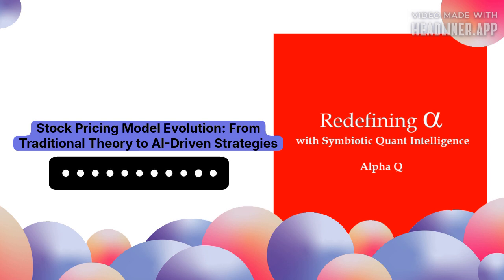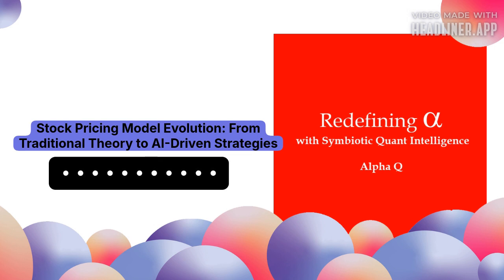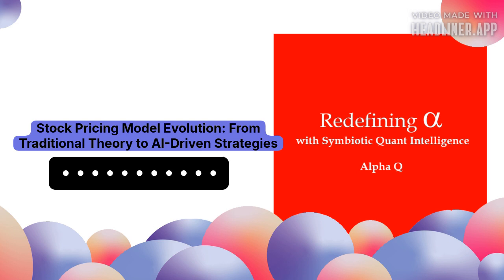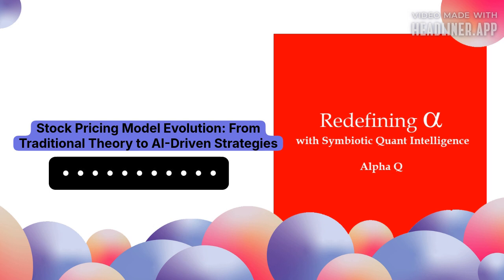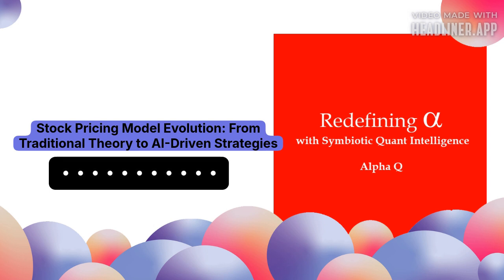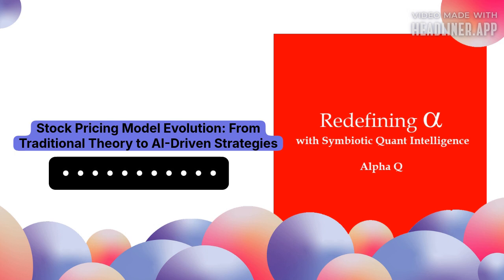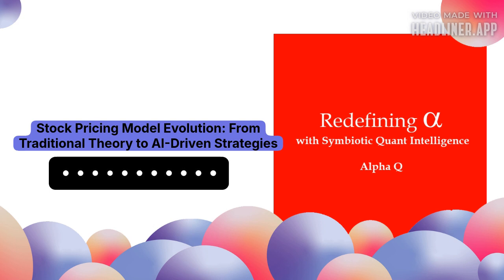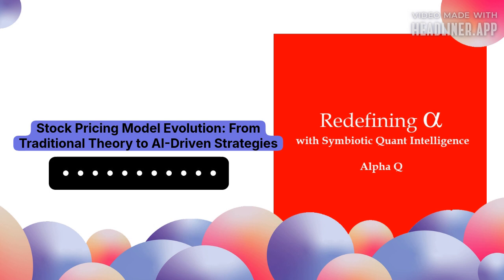Stock Pricing Model Evolution: From Traditional Theory to AI-Driven Strategies | Laze Q...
The landscape of stock pricing and trading model has seen a significant evolution, shifting from static theoretical models to dynamic, data-driven quantitative approaches. While foundational theories provide crucial understanding, their empirical limitations have paved the way for advanced models, particularly those leveraging artificial intelligence (AI), algorithmic investing and machine learning, and Quant Intelligence.

Leading quant funds leverage these advanced models. Renaissance Technologies' Medallion Fund, a benchmark in quant trading, employs statistical arbitrage, high-frequency trading (HFT), multifaceted signal aggregation, and Kelly criterion-based sizing to achieve unparalleled historical returns with minimal drawdowns. Two Sigma stands out for its cutting-edge ML-forward approach, utilizing random forests, gradient boosting, deep learning, and reinforcement learning at scale, often enhanced by crowdsourced competitions. Other prominent firms like D.E. Shaw and WorldQuant also rely on sophisticated systematic and AI-driven strategies. However, many models often face challenges such as the misrepresentation of volatility as risk, flawed statistical distribution assumptions (e.g., fat tails in returns), issues with factor identification and stability in multi-factor models, and the "black box" nature leading to interpretability challenges and overfitting. The future of financial modeling emphasizes hybridization, integrating economic interpretability with data-driven precision, and focusing on explainable AI, regime-switching models, and adaptive learning to navigate volatile markets and enhance risk mitigation. The rise of Symbiotic Quant Intelligence (SQI) further underscores the critical need for integrating human domain expertise with advanced computational discovery to generate robust predictive insights and strategic alpha.